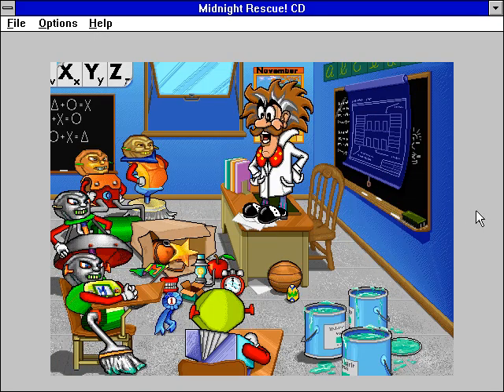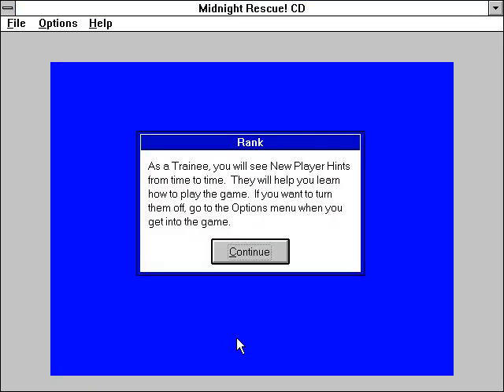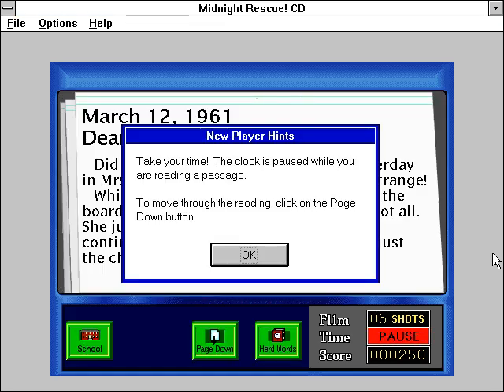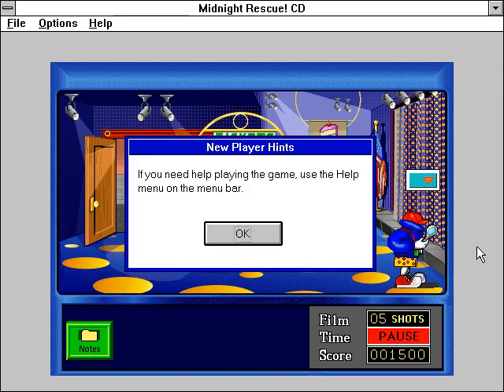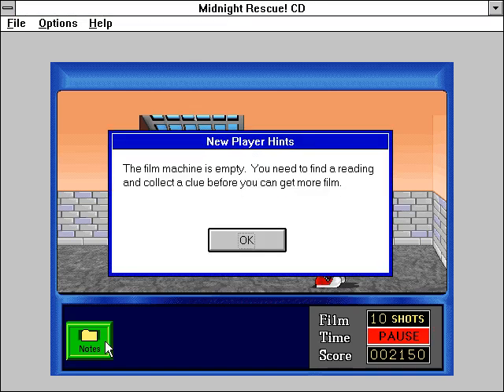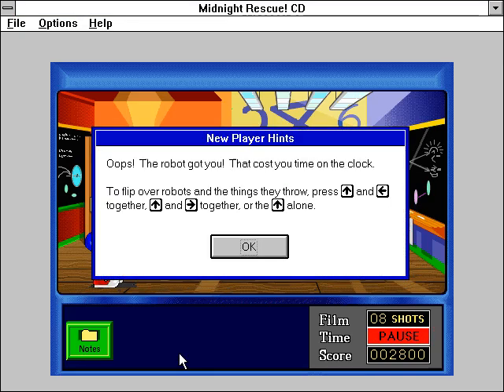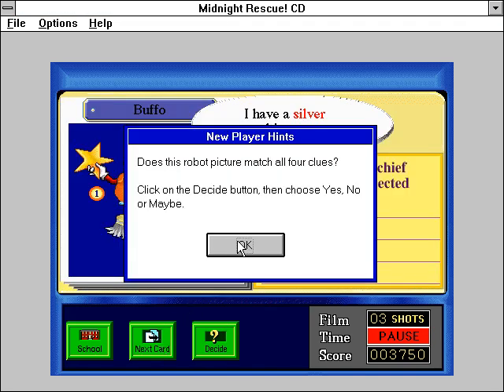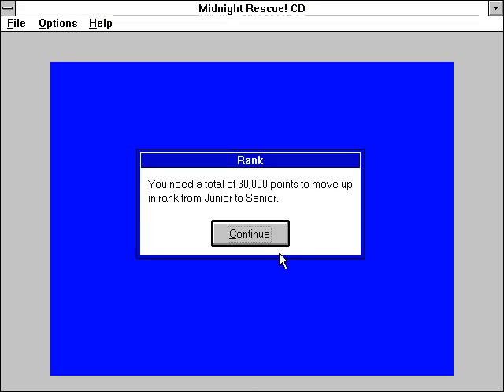(Gameplay - 1865) Midnight Rescue! (Windows 3.x - 64)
The Master of Mischief is planning on making Shady Glen School disappear! He has invented disappearing paint, and turned five paint brushes into robots to paint the school at midnight. The Master of Mischief himself is disguised as a robot, and it is your job to find him. Hidden throughout the school are clues which reveal his whereabouts. Robots are placed in the school to slow your progress, some of which may even contain clues themselves. You carry a camera with you to take a picture and examine dangerous robots closer.